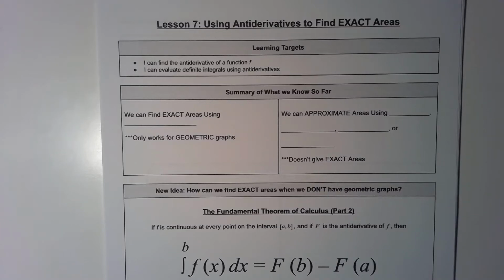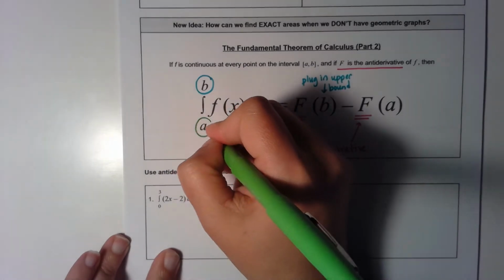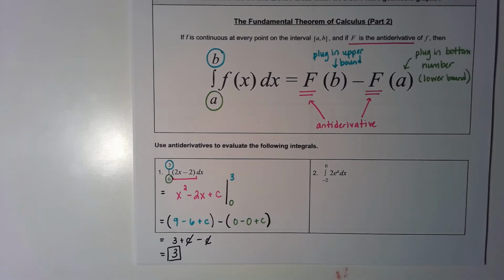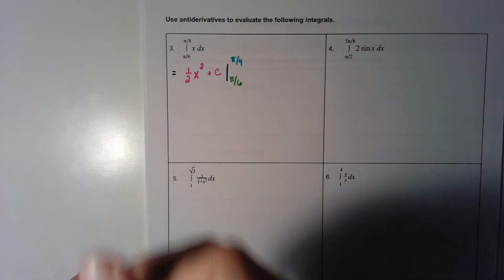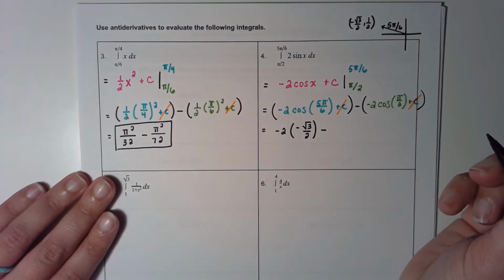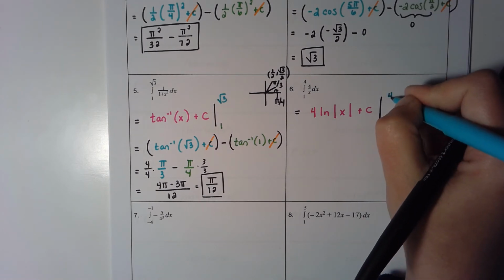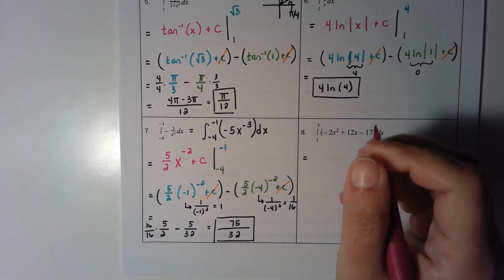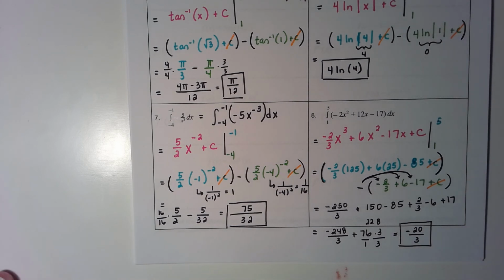AP Calculus AB Unit 6 Lesson 7 Video 2020-2021